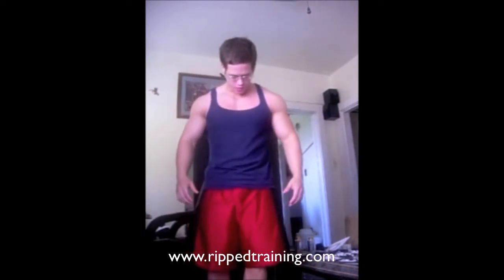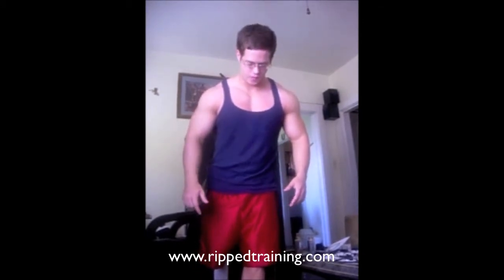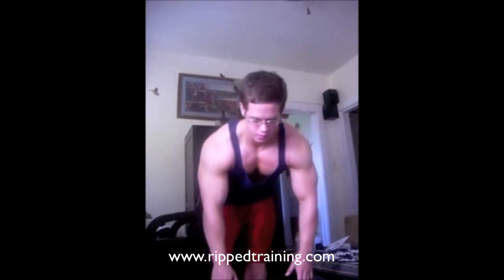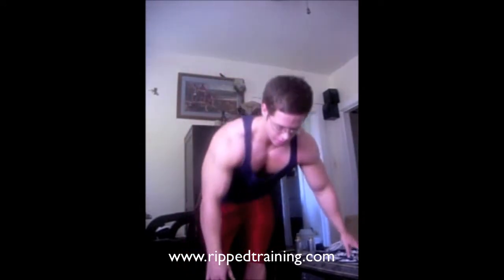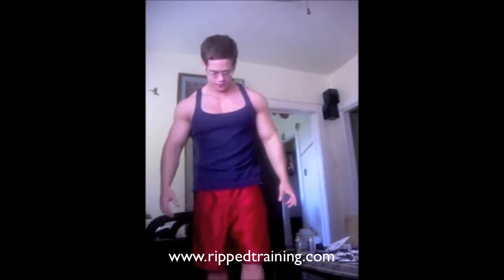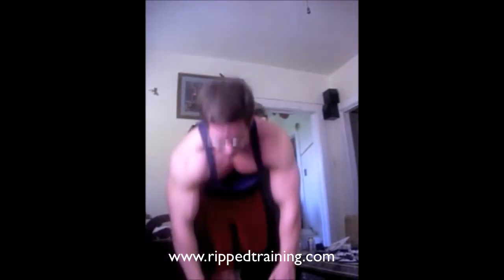Ripped Lowell 1 leg Stiff Leg Deadlift